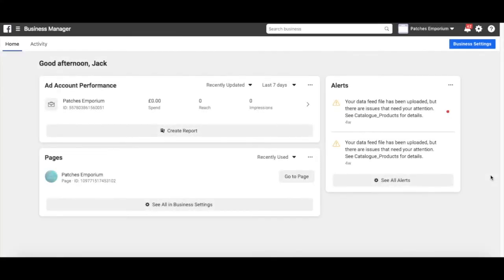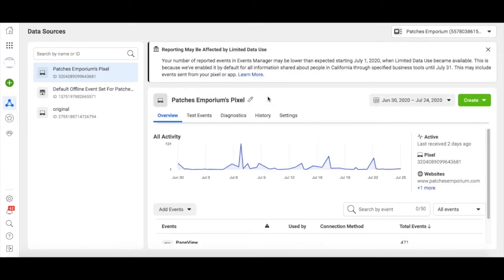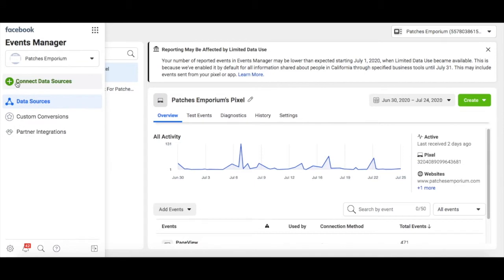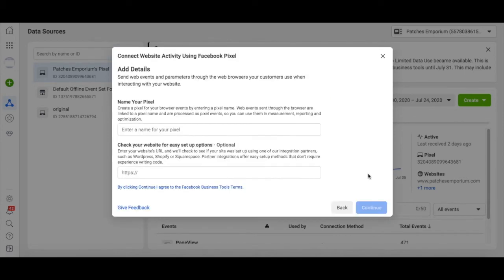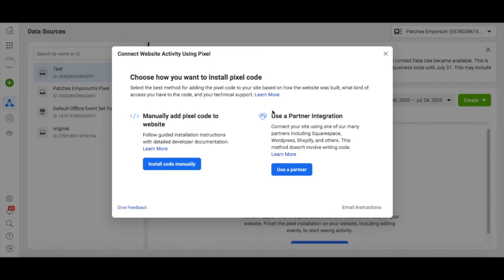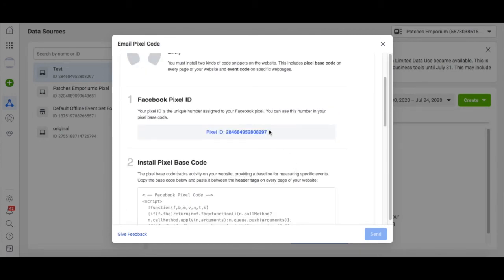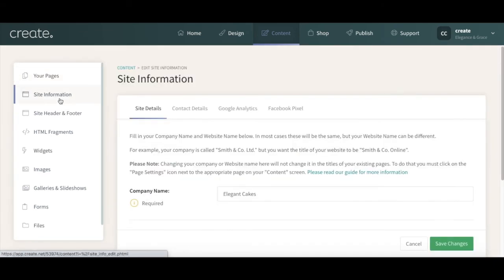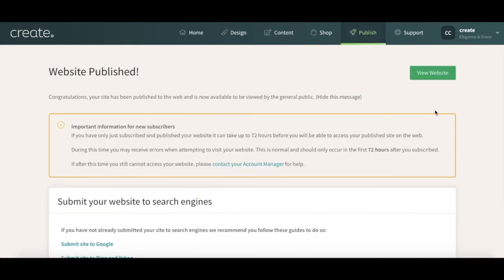How to Set Up the Facebook Pixel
The Facebook Pixel gives you the ability to analyse how users interact with your website by tracking specific events on your website. This is important for measuring conversions and the success of your marketing. Here's how you can set the Pixel up on your Create Website.